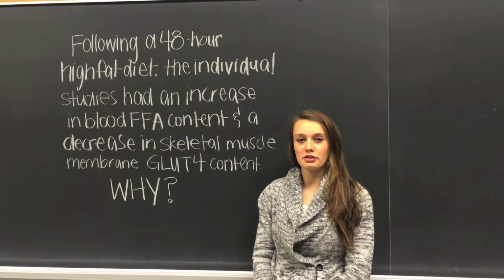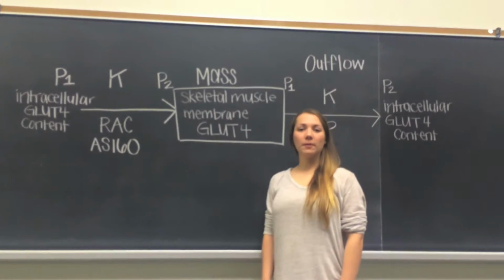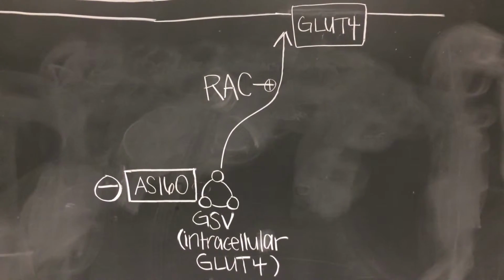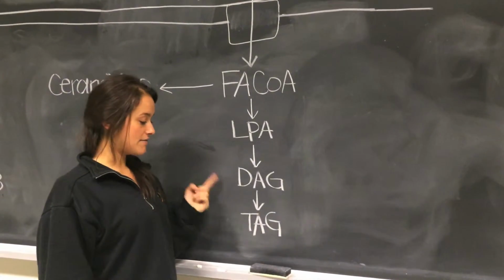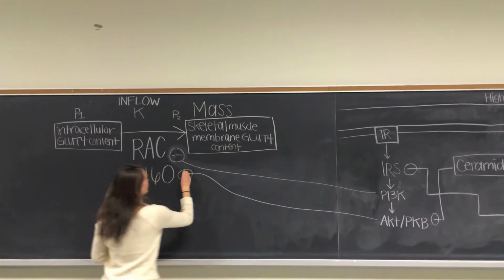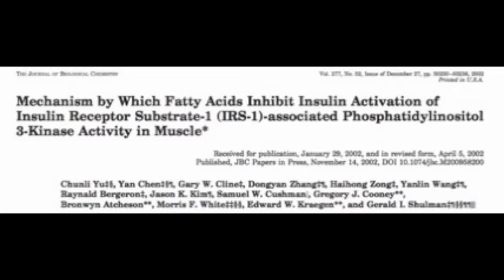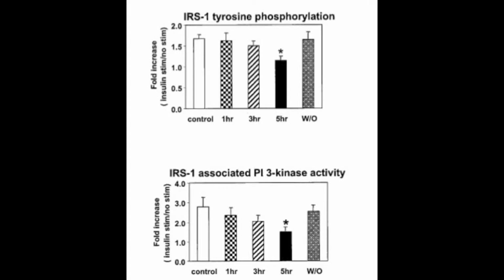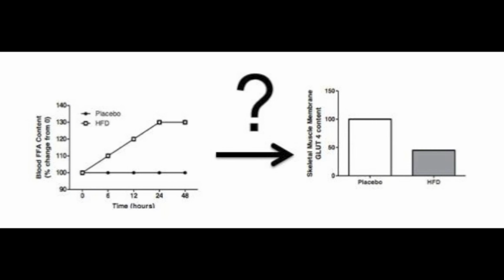KNPE 427 Video 3